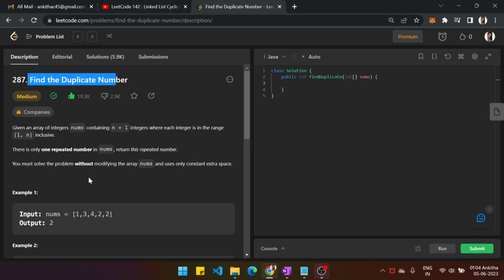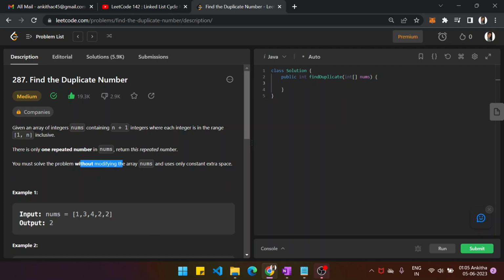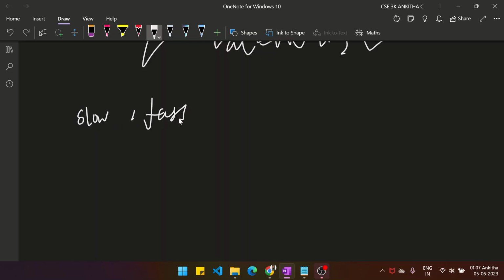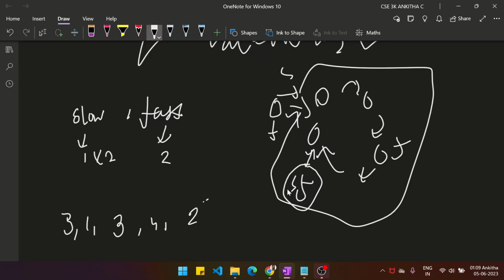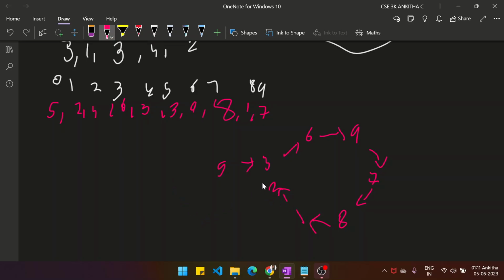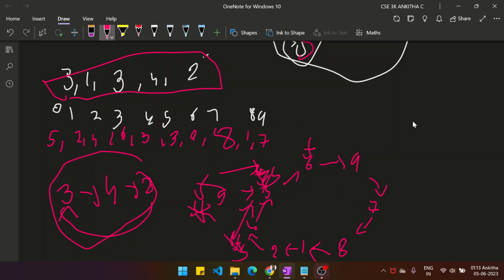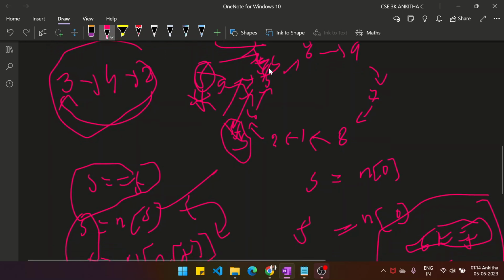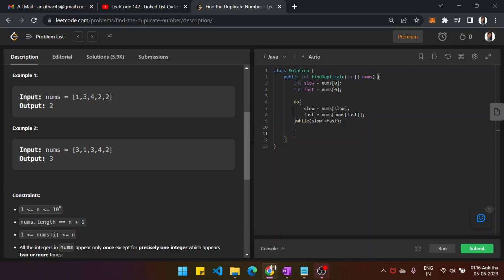LeetCode 287 : Find the Duplicate Number || MEDIUM || JAVA || Detailed Solution